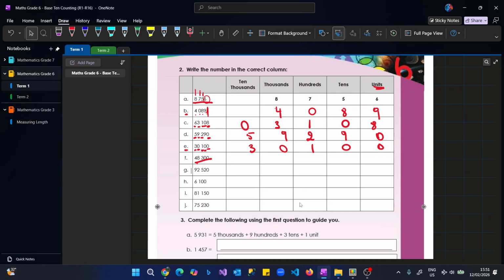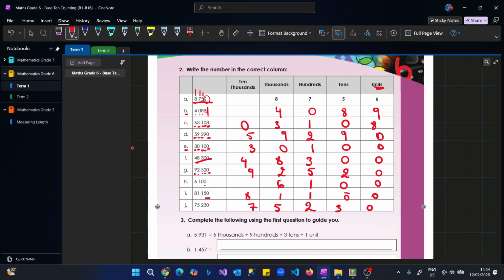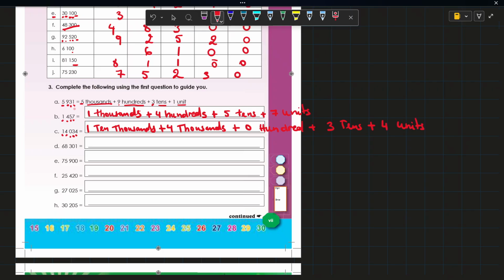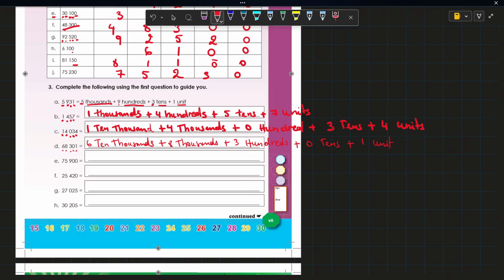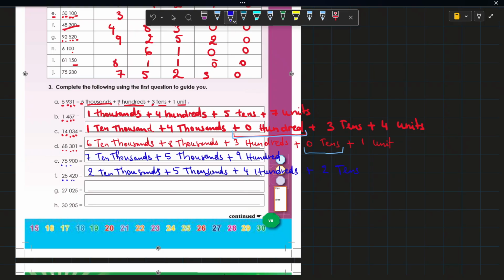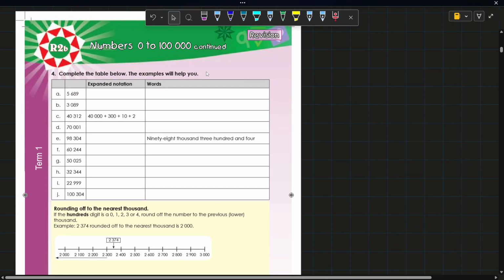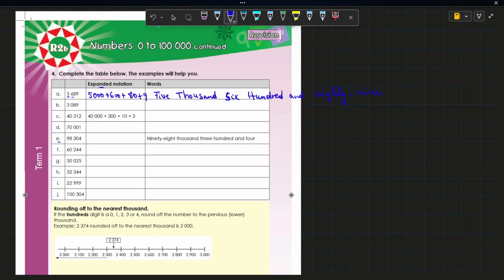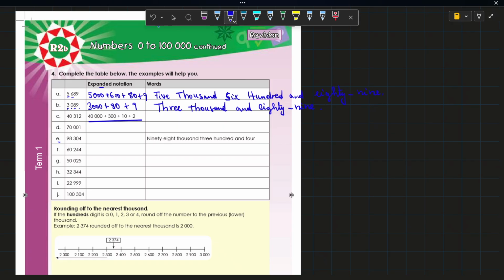Grade 6 Numbers 0 to 100 000 Part 2